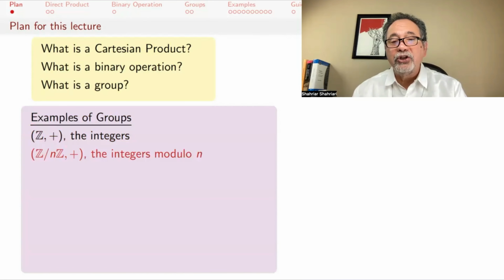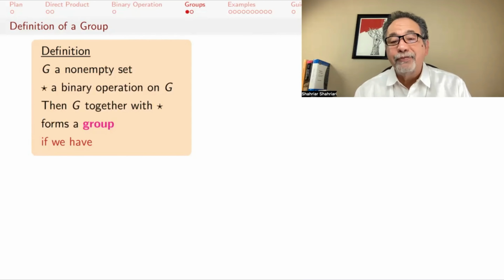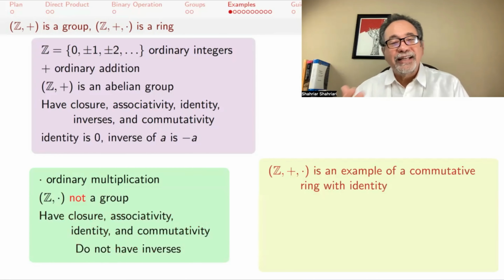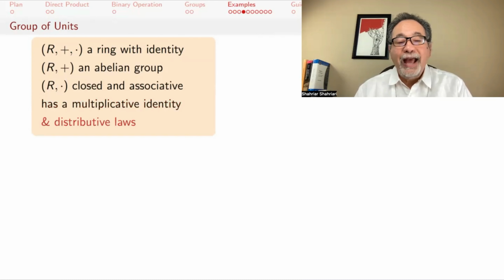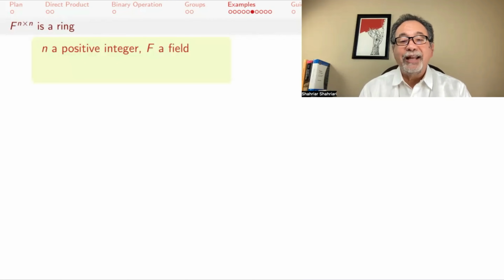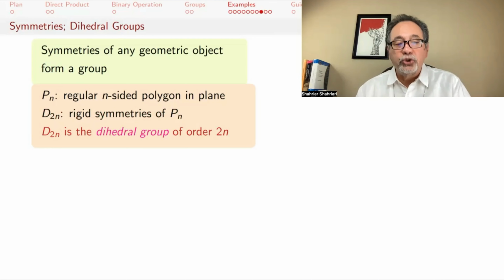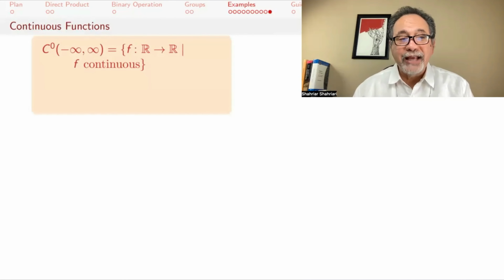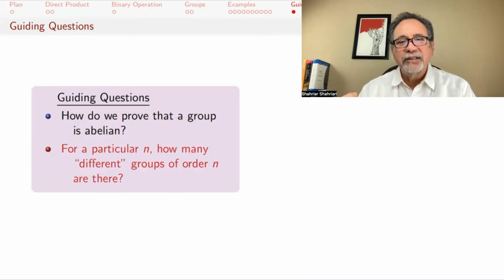AG09 What is a Group? Definition & Examples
What is a group in abstractalgebra? Direct products, binary operations and groups are defined. Many examples of groups---integers , rationalnumbers, realnumbers , complexnumbers, integers modulo n with addition, Group of units of integers modulo n with multiplication, n x n matrices with addition, the general linear group, the special linear group, dihedral groups, Permutations of a set, the Symmetric group, the group of continuous real valued functions on R---are given. Many of these were treated in more detail in previous videos in this series. Rings and Fields are defined, and groups of units of rings with identity explained. Two guiding questions for the group theory lectures given.
00:00 Introduction
00:15 Plan for the lecture
01:05 Definition: Direct or Cartesian Product
02:34 Definition: Binary Operation
03:48 Definition: Groups
06:07 Definition: Order of a Group
06:38 Definition: Abelian Groups
07:00 Example: The integers as a group & as a commutative ring with identity
08:57 Example: The real numbers as a group & as a field
09:58 Example: The rational numbers & the complex numbers as groups & fields
11:13 Definition: Rings & the Group of Units of a Ring
12:19 Definition: Fields
12:55 Example: Integers modulo n as a ring
15:14 Example: n x n matrices over a field as a ring and GL(n,F)
17:18 Example: Special Linear Group SL(n, F) as a group
18:17 Example: Dihedral groups D_{2n}, Symmetries of a regular n-gon
21:38 Example: Permutations as a group; Symmetric groups S_n
22:45 Example: Real-valued continuous functions of reals as a (non-commutative) ring with identity
25:27 Two guiding questions for elementary group theory
26:35 Other videos of interest

In this lecture a group is formally defined and the study of abstract groups is commenced. This lecture follows a series of lectures where examples of groups are presented in some detail. Watching the previous lectures and gaining familiarity with examples of groups is recommended.